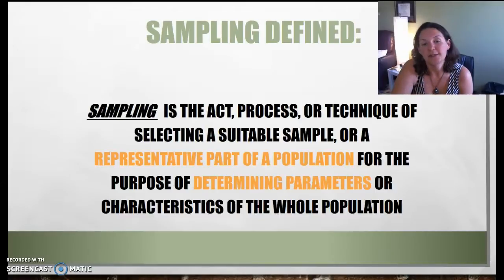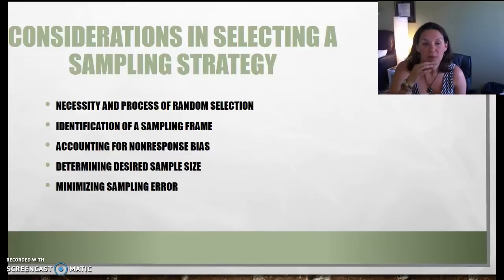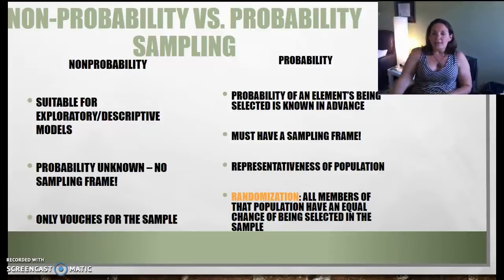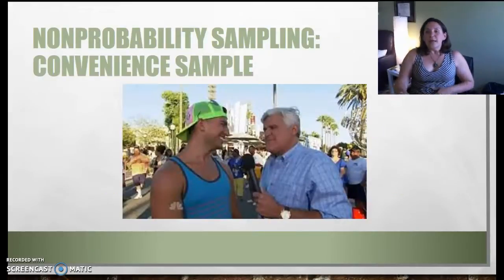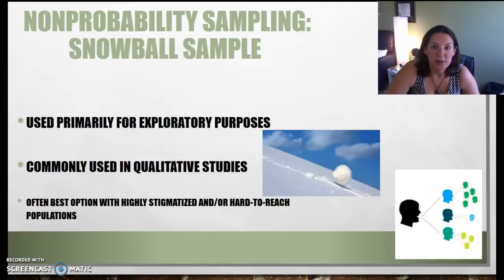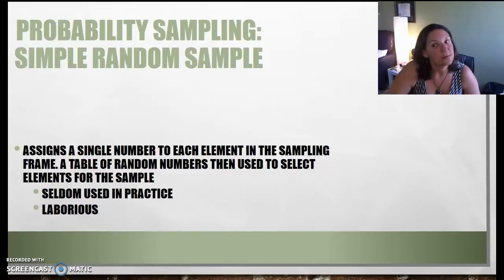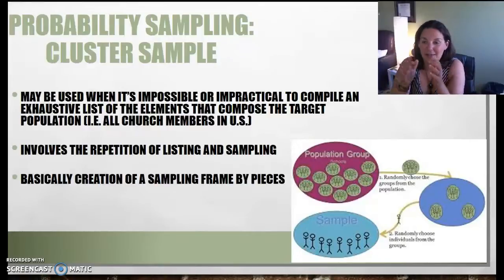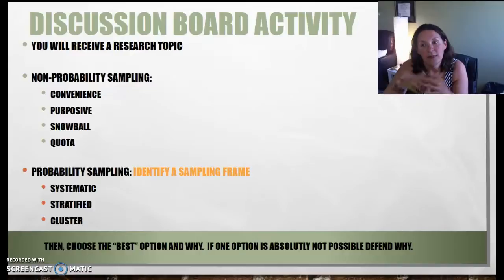Module 5 MiniLecture: Sampling